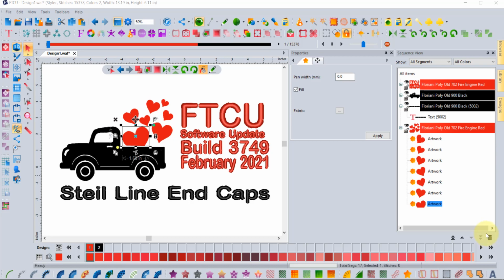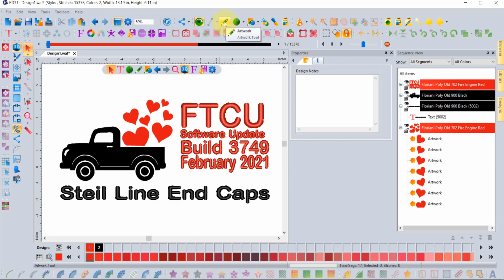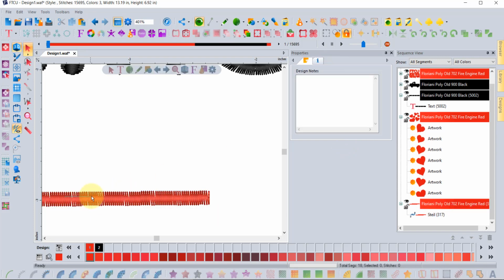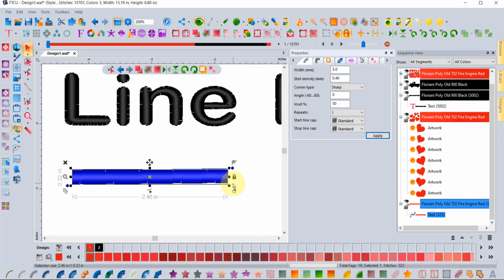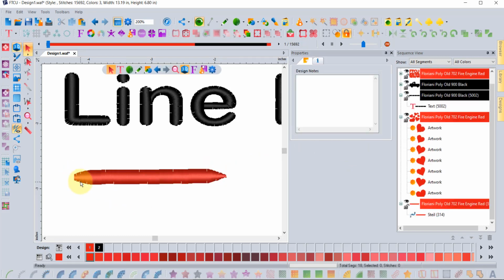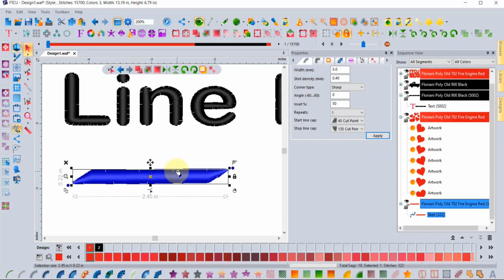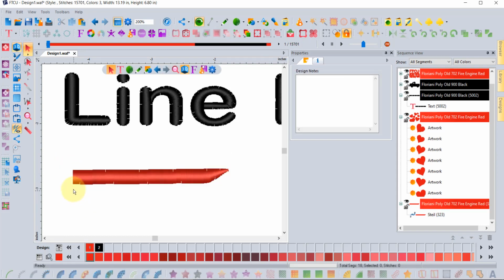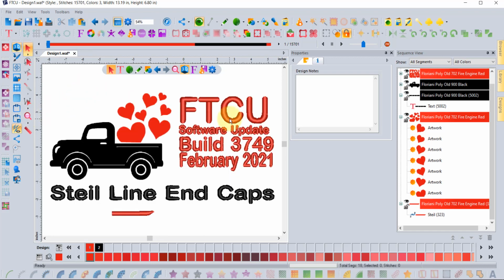Steil Line End Caps - Build 3749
We have made improvements to the Steil Line End Caps to allow for a rounded or sharp point end with options for 45 and 135 degrees.  This is to improve the stitch quality and allow more control over the ends of a steil stitch line.  Watch the video to learn how to use these settings.